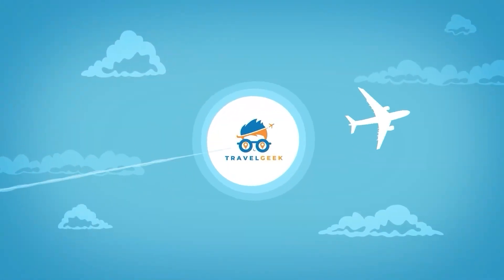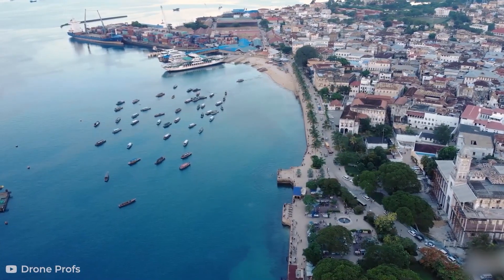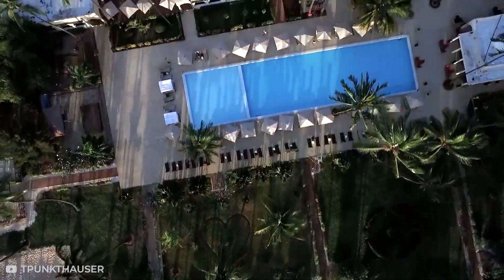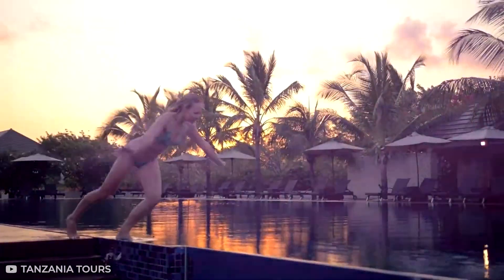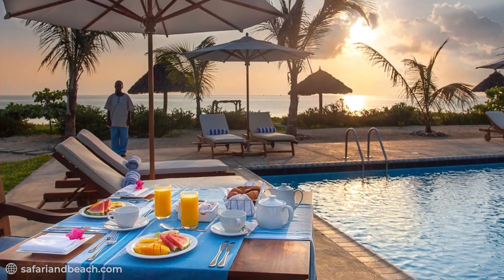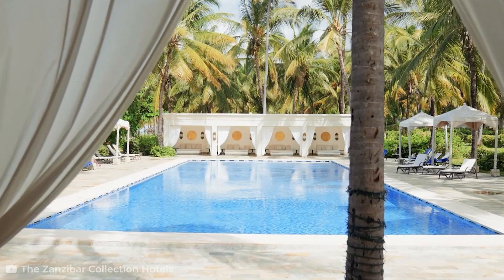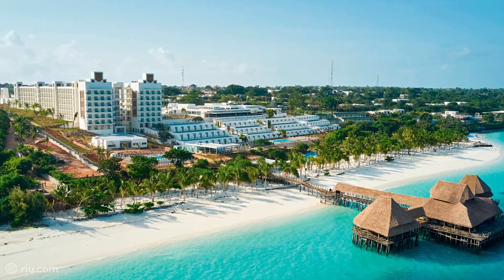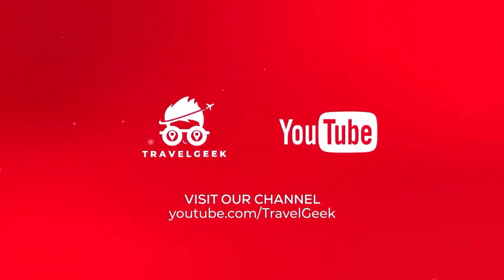Best Luxury Beach Resorts & Hotels in Zanzibar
Located off the west coast of Tanzania, the archipelago of Zanzibar is best known for its white sandy beaches, brilliant blue waters, and rich heritage. The gorgeous island has a long colorful past and has been drawing in tourists for decades. They come to soak up the beautiful white beaches, warm weather, and the perfect relaxing stop while on safari in Tanzania. The spice island has a wide range of luxury hotels to suit every type of traveler.

Section 107 of the U.S. Copyright Act states: “Notwithstanding the provisions of sections 106 and 106A, the fair use of a copyrighted work, including such use by reproduction in copies or phono records or by any other means specified by that section, for purposes such as criticism, comment, news reporting, teaching (including multiple copies for classroom use), scholarship, or research, is not an infringement of copyright. ” This video and our YouTube channel in general may contain certain copyrighted works that were not specifically authorized to be used by the copyright holder (s), but which we believe in good faith are protected by federal law and the fair us